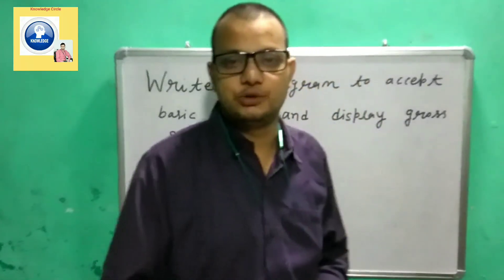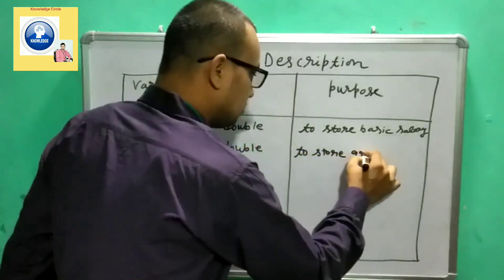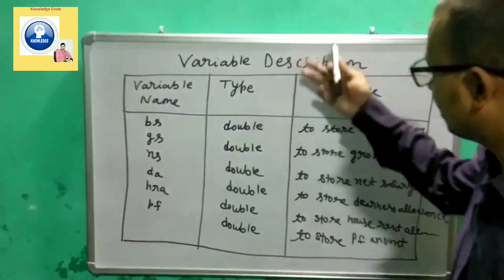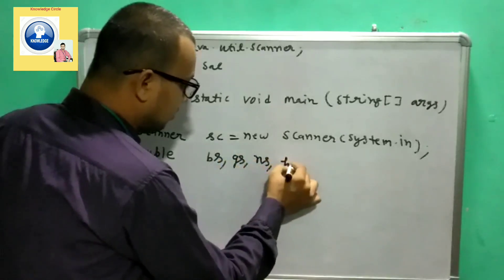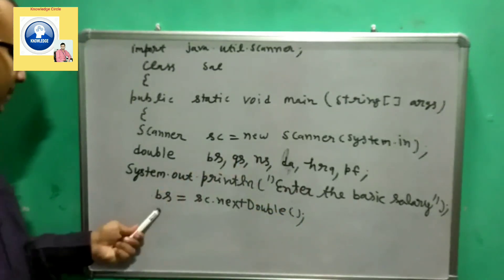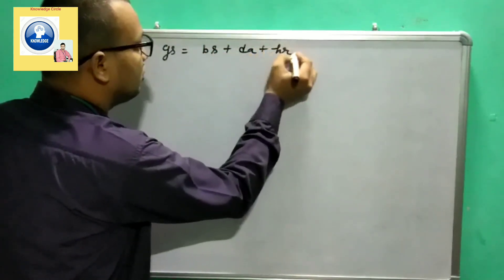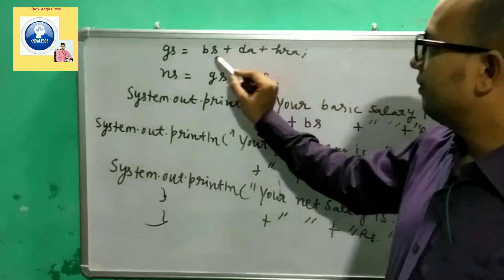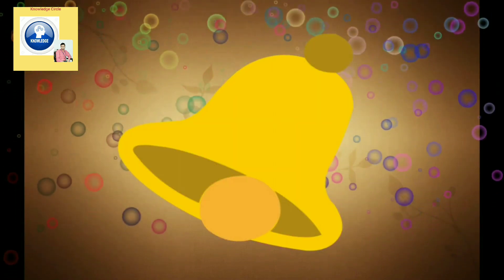Gross Salary and Net Salary Program in java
Dear viewers,
This video will let you learn how to calculate Gross Salary and Net salary when basic salary is given.

If you think this video is fruitful for you.